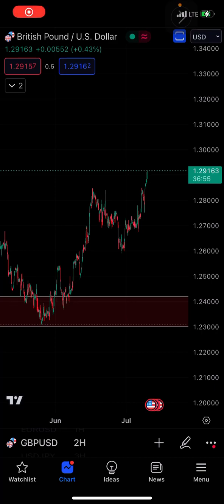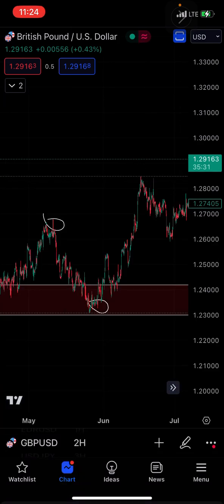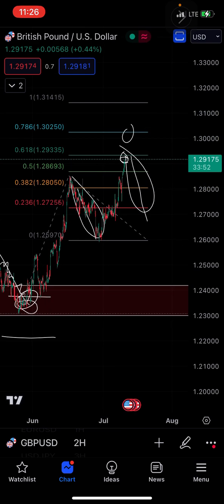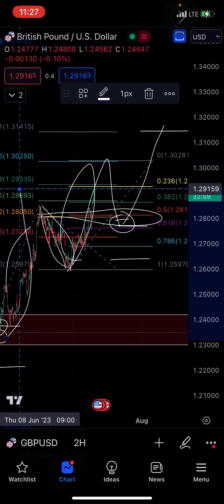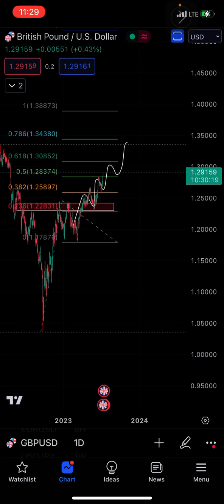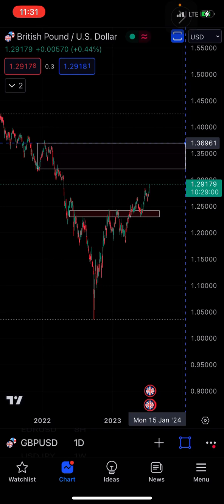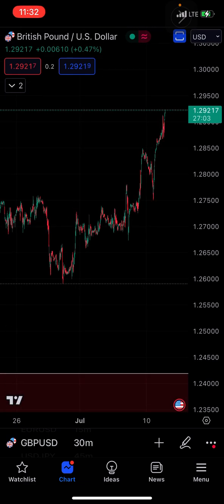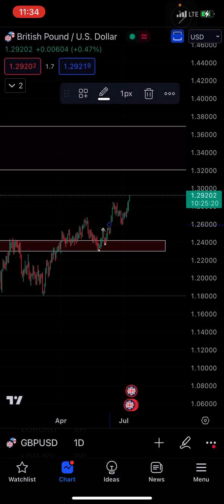GBPUSD Uptrend to 1.3400 since Switch to the Upside in May 2023